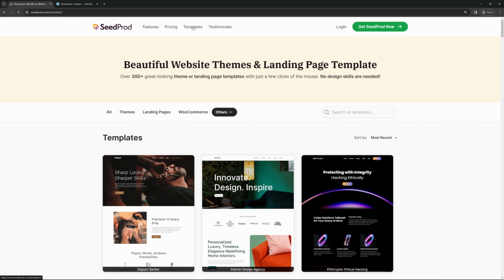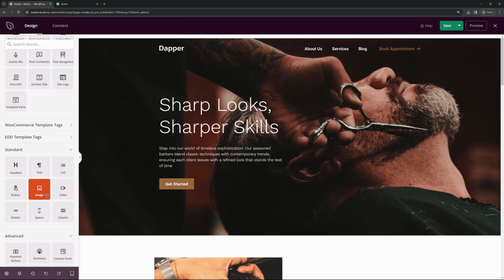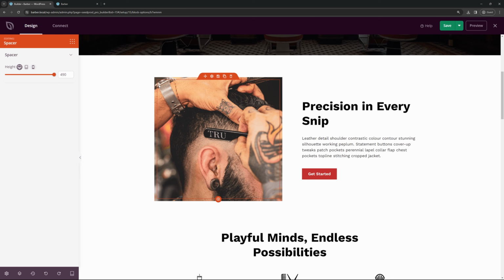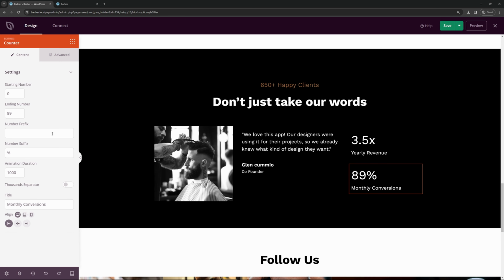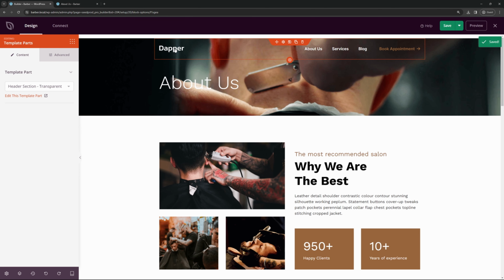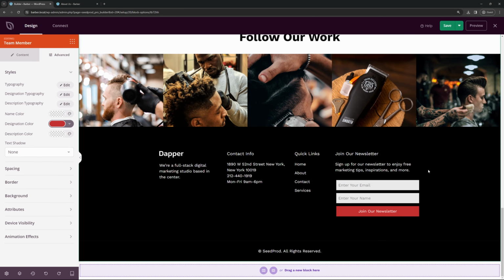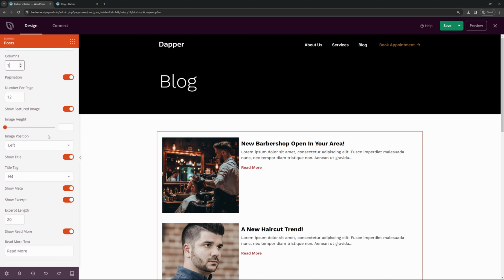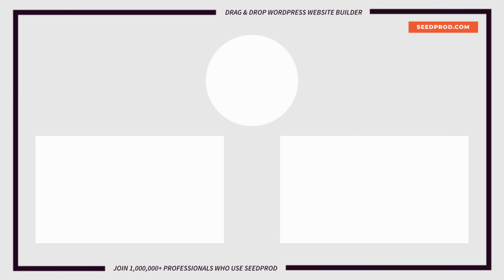How to Create a STUNNING Barber Website...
In this video, we will walk you through step by step on how to create a barber website using WordPress and SeedProd. By the end, you will be able to completely customize the look and feel of your very own barber shop website.

Timestamps:
00:00 - Intro
00:13 - Add new theme template
02:30 - Customize Home page
18:26 - Customize About page
23:37 - Customize Services page
25:50 - Customize Blog page
29:56 - Customize Appointment page